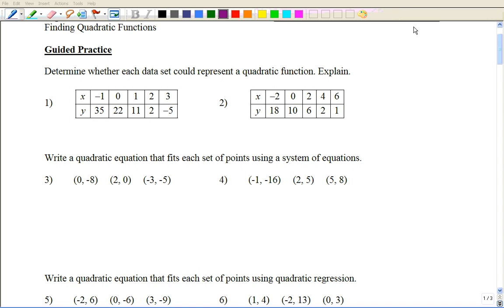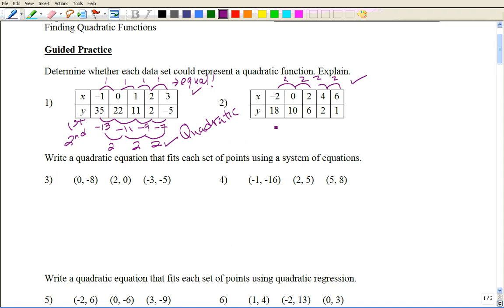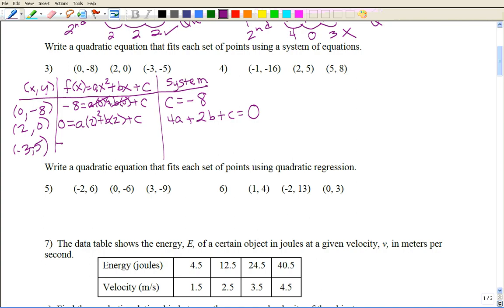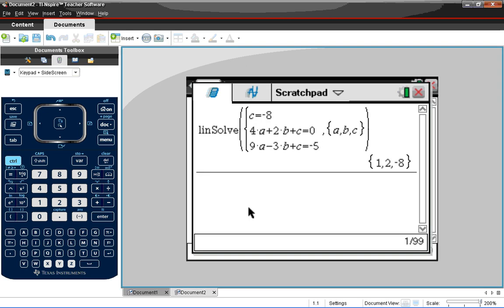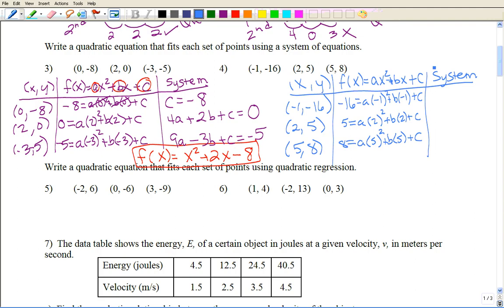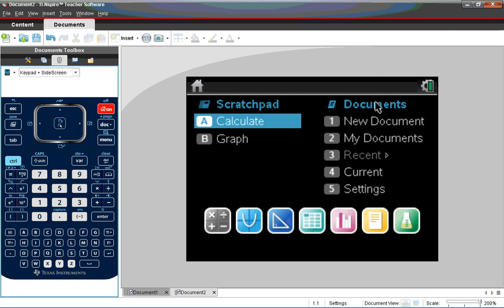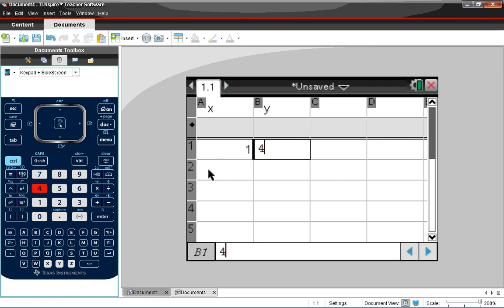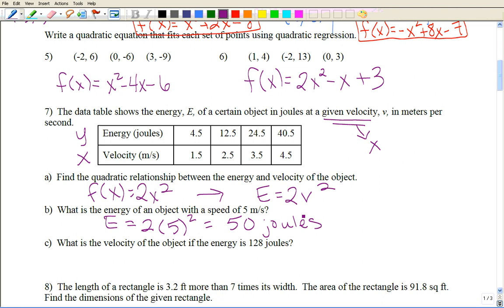Finding Quadratic Functions - Curve Fitting Pt 1